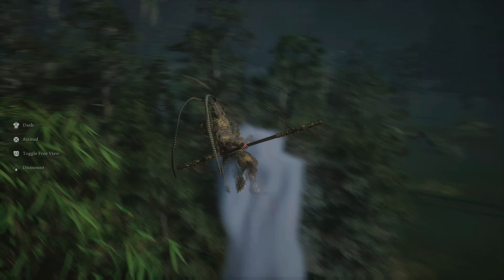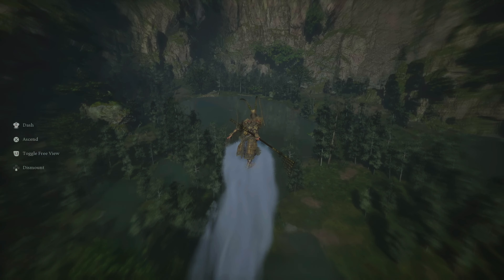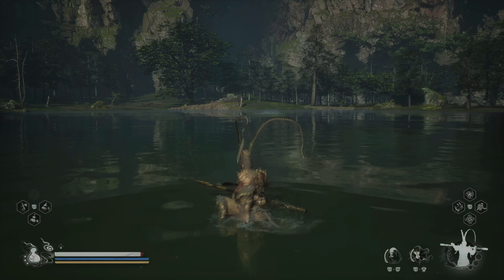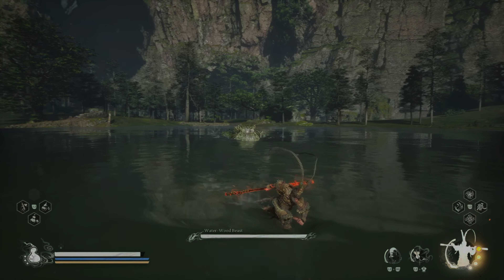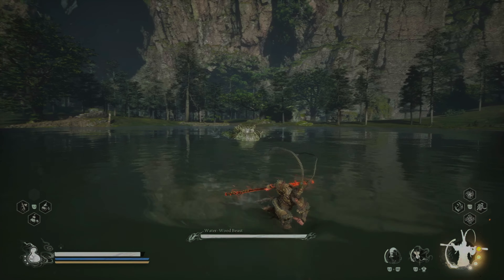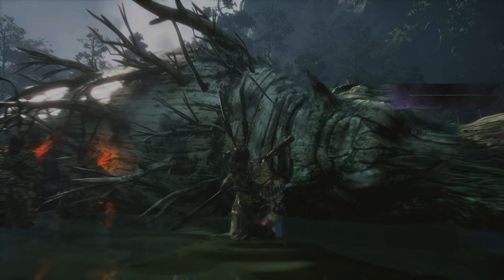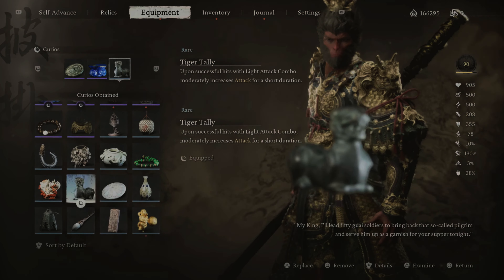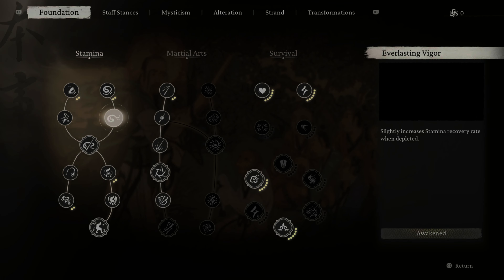Black Myth Wukong - Water-Wood Beast Boss Fight Guide (Boss 90)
Hello ma dudes!
This is the ninety of a series of video guides on how to fight every single boss in Black Myth Wukong. Stay tunned for more.